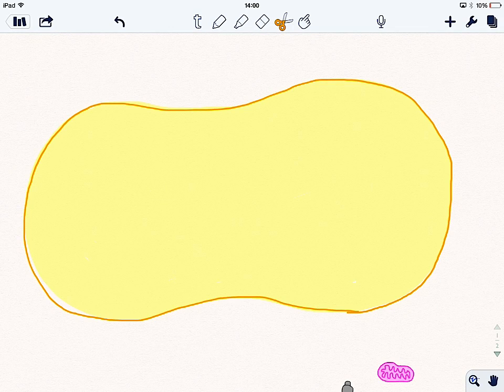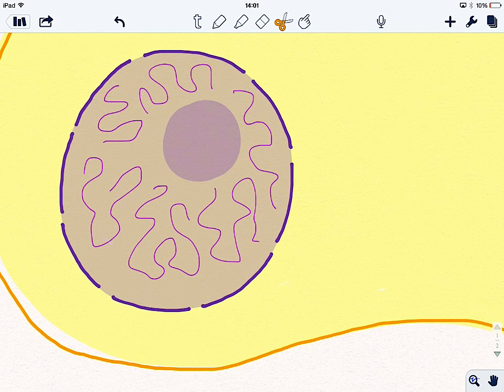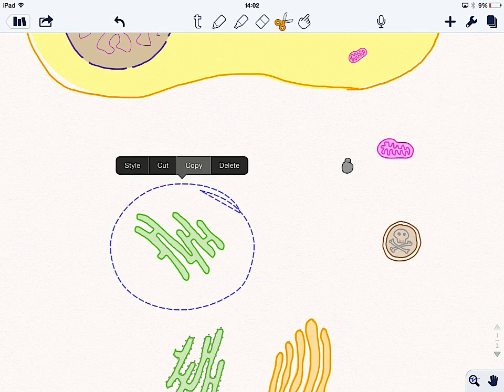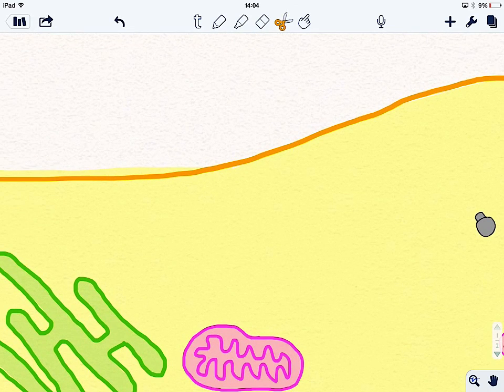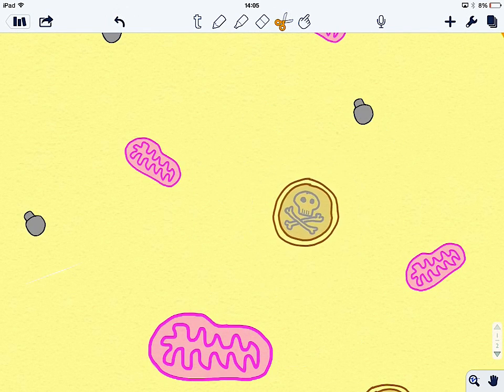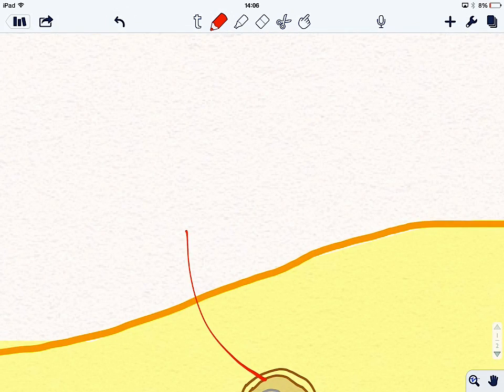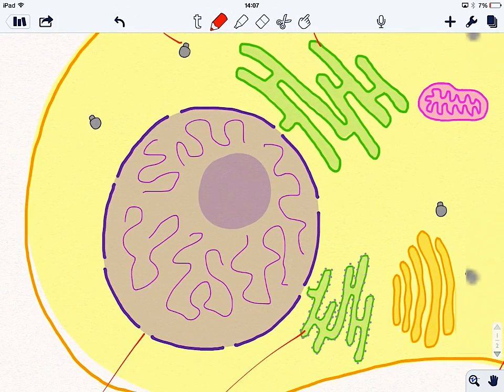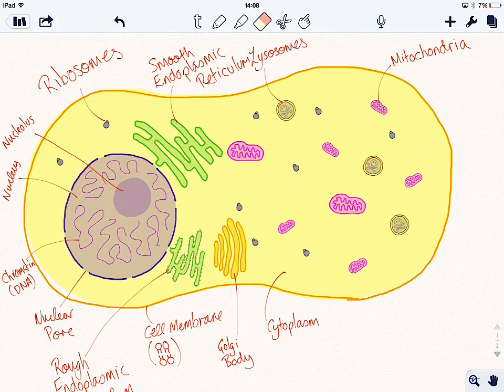Let's Build a Eukaryotic Cell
In this tutorial, we look at the structure of a typical eukaryotic animal cell. We discuss the structure and function of the major organelles:

- Nucleus
- Nucleolus
- Cell Membrane
- Cytoplasm
- Mitochondrian
- Golgi Body
- Lysosomes

Made for students of AS Level Biology, AQA Specification. Relevant for other specifications too!